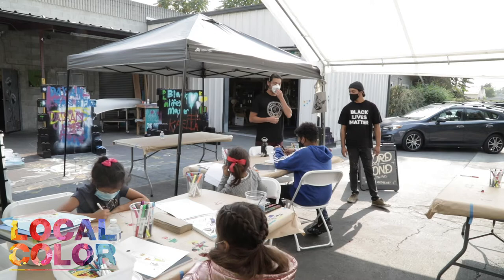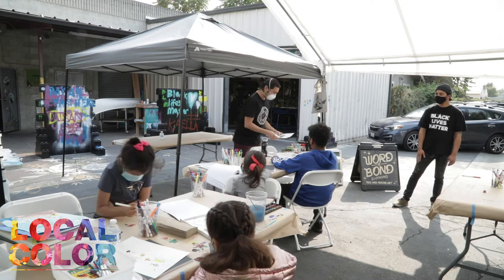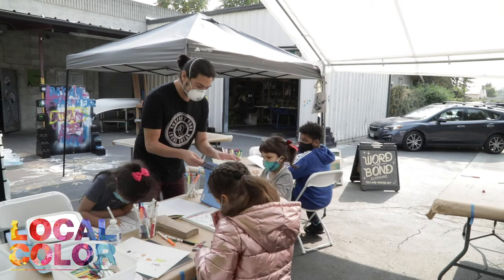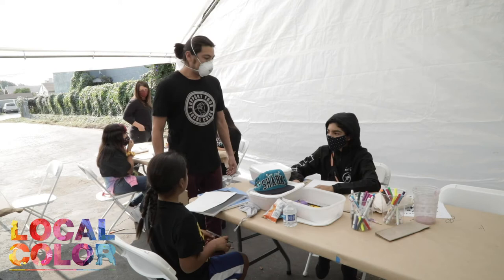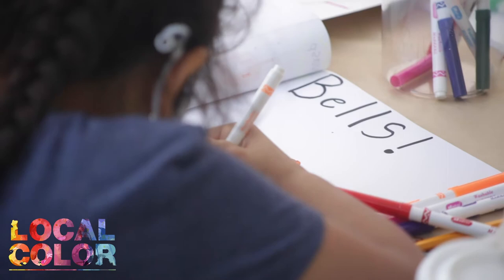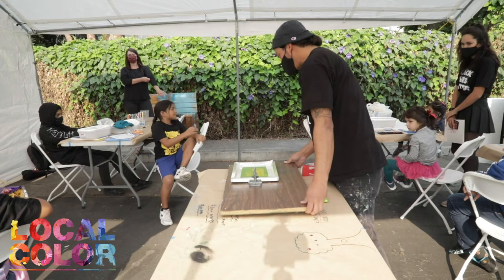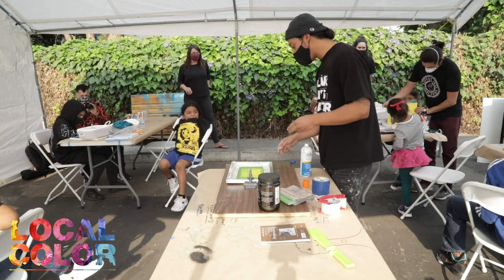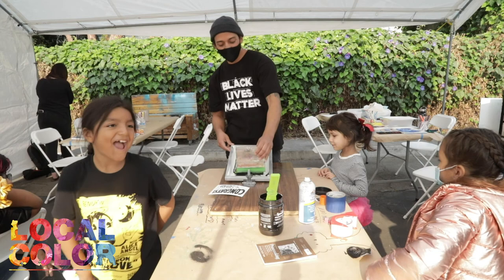Loco Recess // Screenprinting with the DTSP (Part One)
The Downtown Screenprints lead a two-part class in the design and creation of Screenprinted postcards! Screenprinting is a fun way to make pieces of art to hold onto and share with friends!

Soap & Water
Spare rags
Flat surface
Sketchpad

LoCo Recess was a FREE week of creative workshops led by local artists and community organizers to empower and encourage San José's Youths. This project's inspiration comes from the unity seen on July 4th, 2020, during the painting of the "Black Lives Matter" mural across from Backesto Park. Local Color supports the movement toward developing equitable policies and feels grateful to work with Youths to find joy and power through art. This work was made possible thanks to community donations and the SVCreates Local Art Grant.

Downtown Screen Printers is a local small & mighty business run by Aliks Hernandez and Jim Fonseca. Since opening in 2016, they’ve been continuing to learn, connect with a diverse set of clients and partners across San Jose, build their brand while working on their art simultaneously, and even run screen printing workshops for the public.

Filmed by Daniel Zapien

Get updates for the next LoCo Recess through Local Color’s Newsletter!